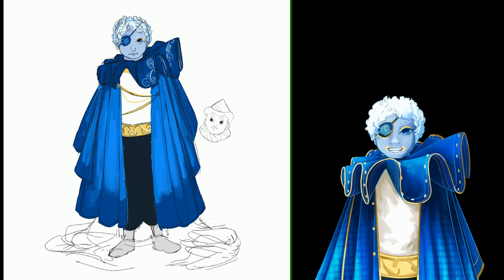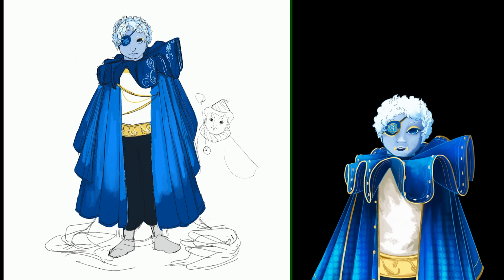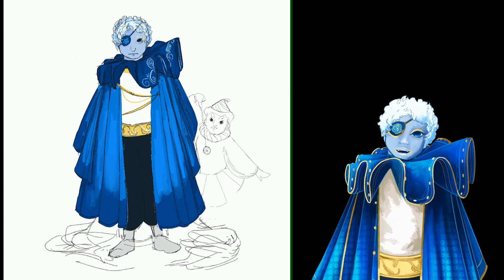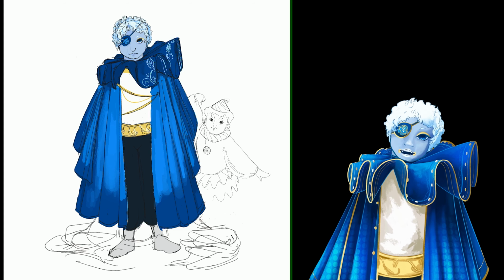My first experience using Adobe Character Animator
...and why it took me 1 1/2 years to finally publish the final animation and triggers/rigging/etc for Juno, my first 2d animated character.

I'm still pretty new to the youtube thing and had a lot of fun producing this video! If you thought this was cool, feel free to go to my channel to see other animation projects and time-lapses of illustrated work.

I'm currently in university, and appreciate all the support I can get!

Carrd: macjo.carrd.co